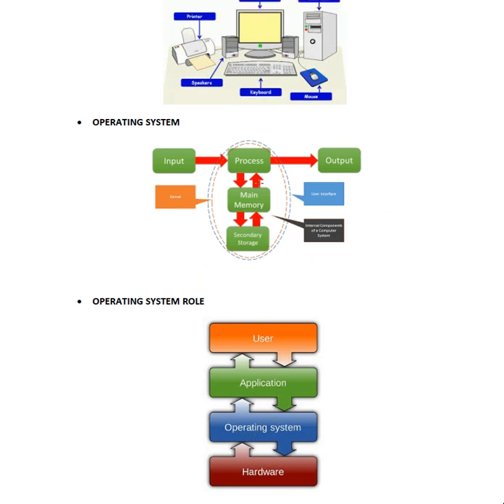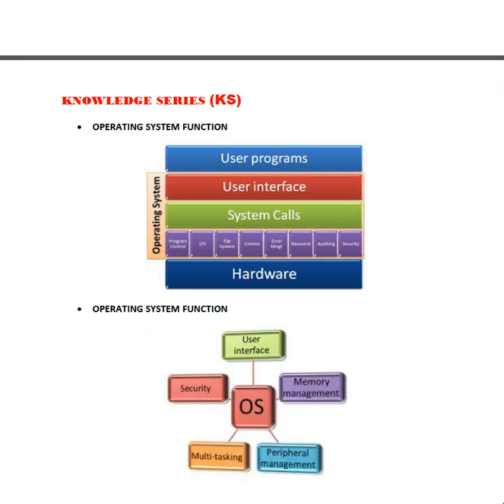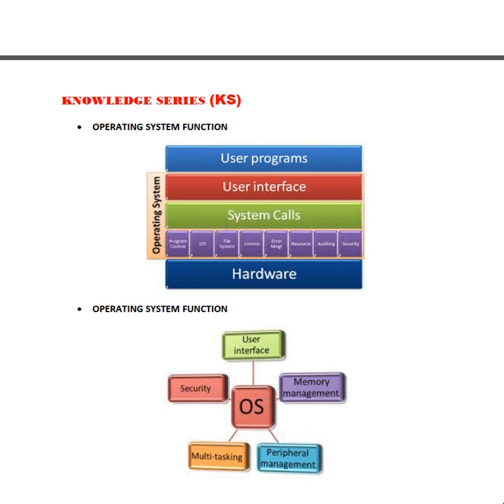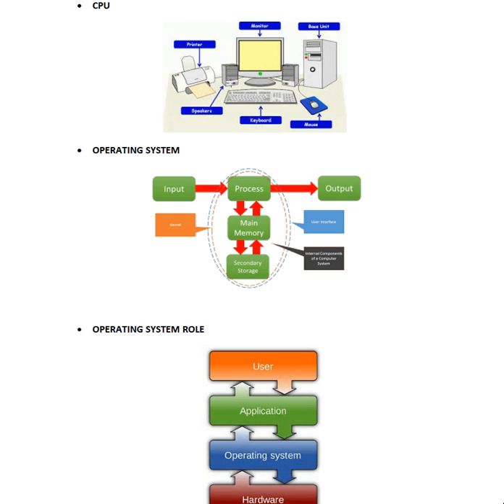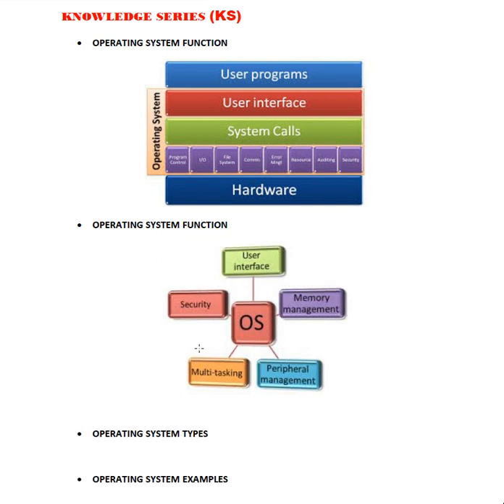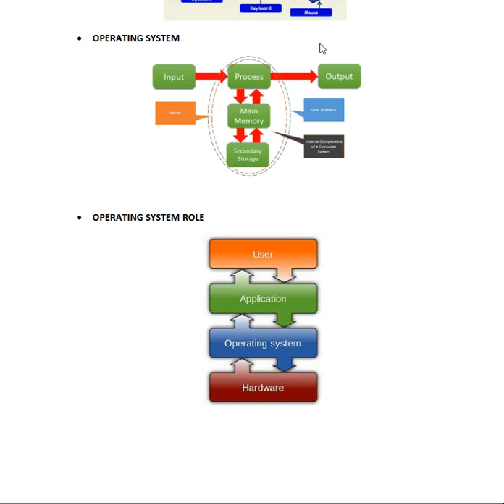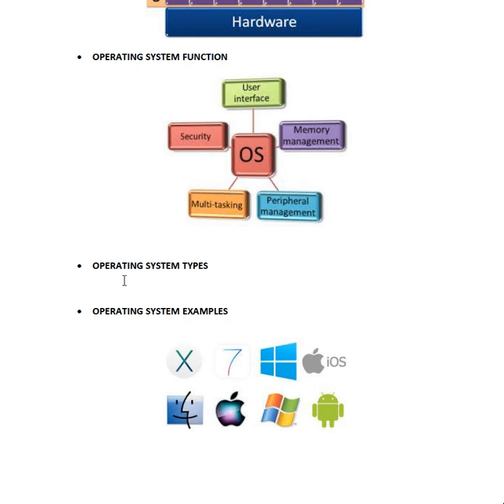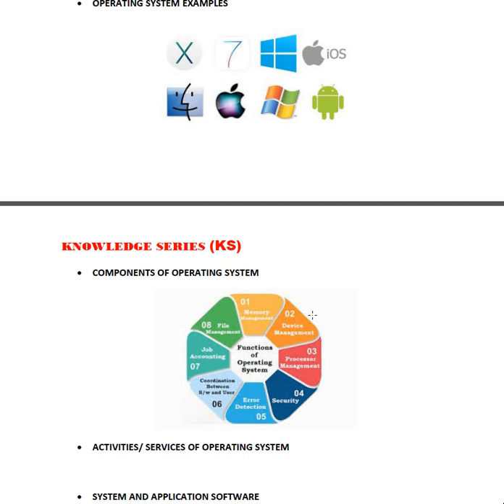Operating System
Discussed on topics related to the Operating Systems.